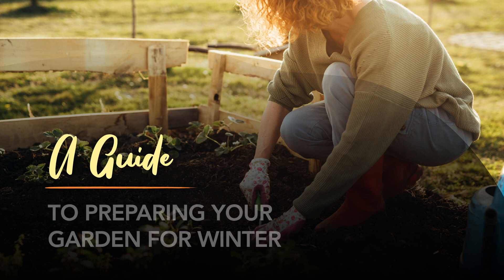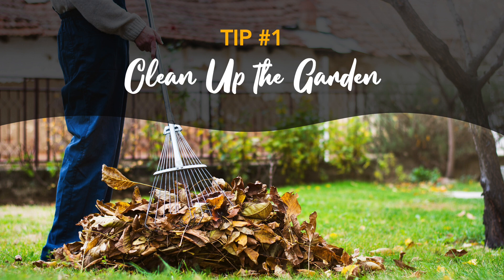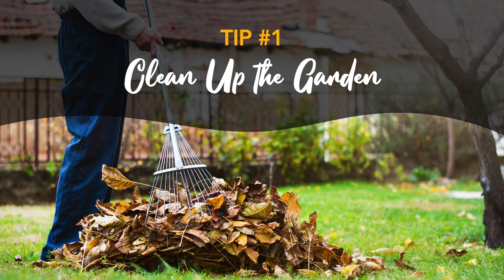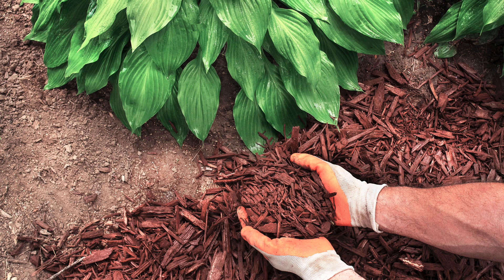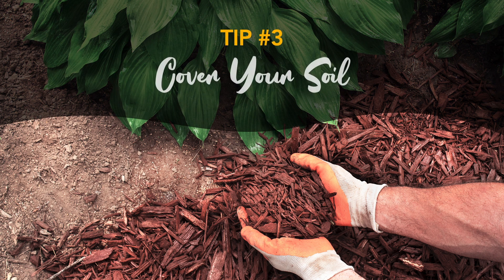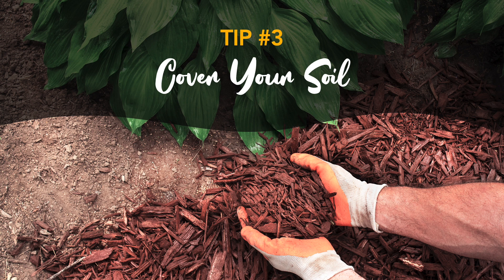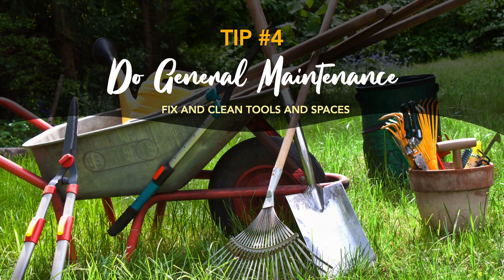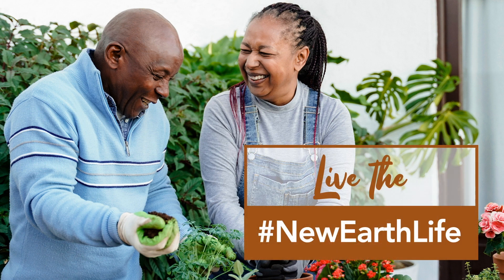A Guide To Preparing Your Garden For Winter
Fall is nearly upon us, which means it’s nearly time to put the gardening tools away for the winter. Before you store them in the shed though, we have a few tips that will help you prepare your garden to survive the winter and be even more fruitful next year.

Chapters:
0:00 Welcome
0:52 Clean Up the Garden
2:10 Add Organic Compost
2:59 Cover Your Soil
4:09 Do General Maintenance